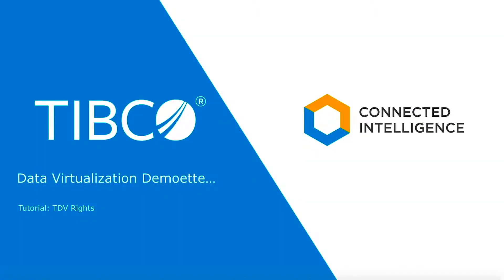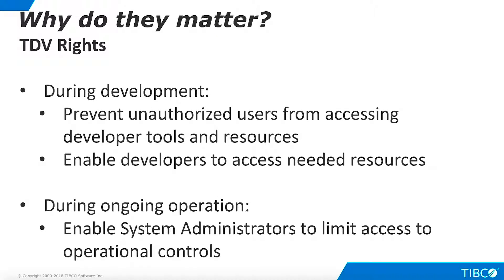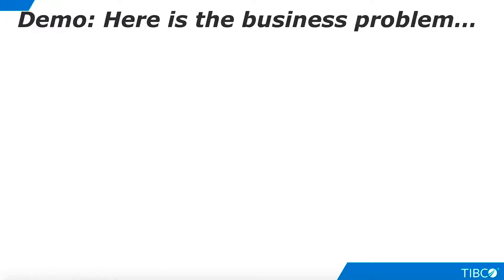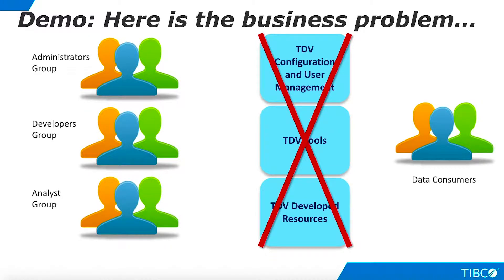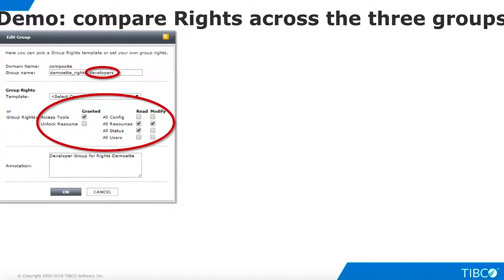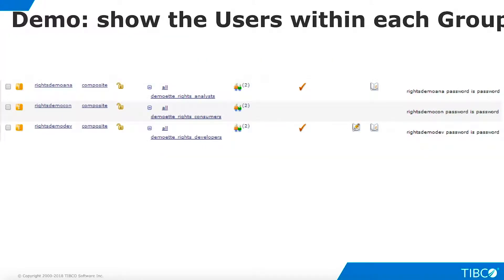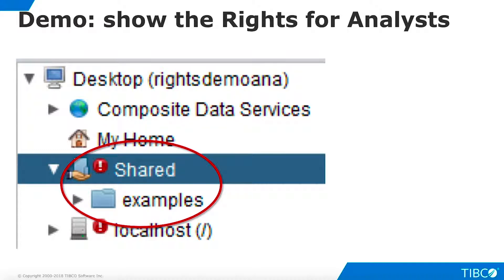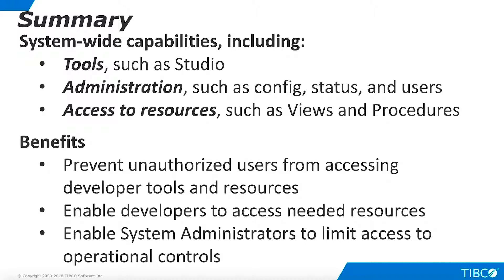TIBCO Data virtualization video tutorials TDV Rights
TIBCO Data Virtualization - How to set up Rights for developers and administrators of the data virtualization platform.